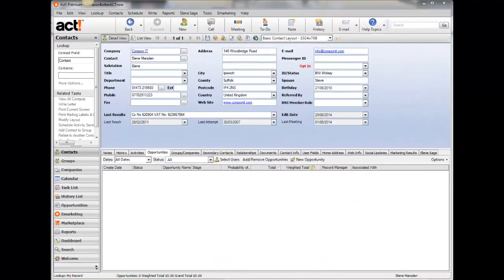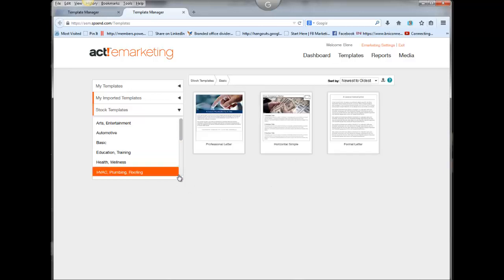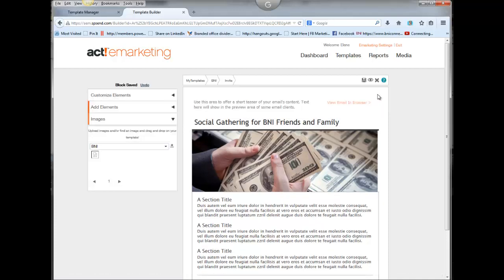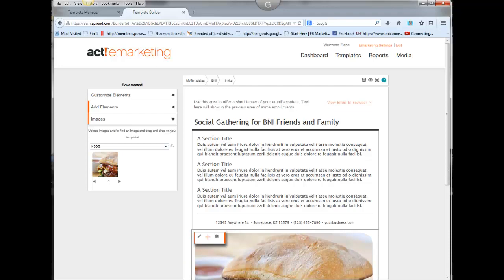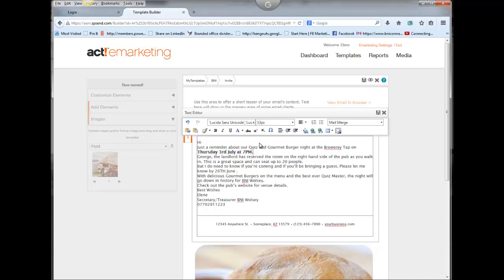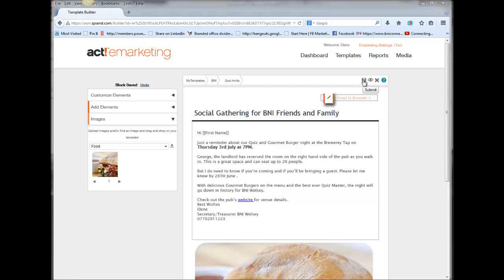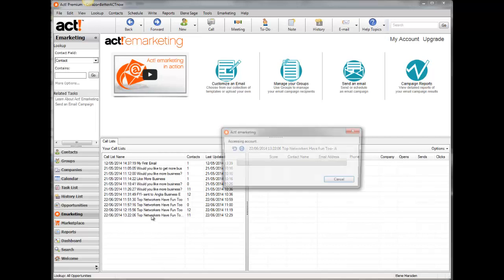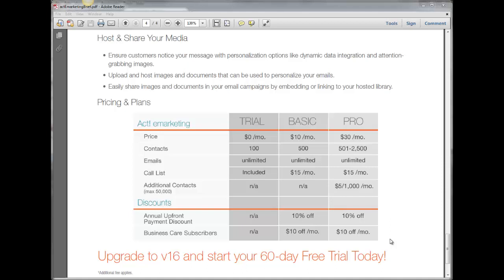How to Use Act emarketing Template Editor from Swiftpage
How to Use New Act emarketing Template Editor from Swiftpage 2014

The latest Act! emarketing is out now. Find out how easy it is to use the new editor and generate more sales from your e-shots

5 things super successful people do:
1. Use a database to segment contacts
2. Have a way to keep in touch
3. Use automated messages
4. Grow lists with sign up forms
5. Join a mastermind group or get a business coach

Discover ways to manage our contacts, track your referrals and grow your lists with betterACTnow's online ACT training videos. Get our Free Swiftpage Act! v16 course guides here

Database marketing topics to grow your business. Step by step learning with deadlines and accountability to implement strategies in your business
1. Create targeted groups for increased email open rates
2. Write compelling emails to engage your readers
3. Produce automated email sequences for specific groups e.g. New Customers or Website Visitors. Save time with automated messages
4. Add sign up forms to your website, Facebook Page and blogs to increase your lists. Don't forget to offer something of value as an incentive to sign up
5. Market your business through Facebook. Engage your fans with competitions and share your successes using Fan Reviews.

Serious about getting more business this year?
"HANGOUTS4BUSINESS: helping you shine through the fog of social media with live, interactive videos promoting you and your message"